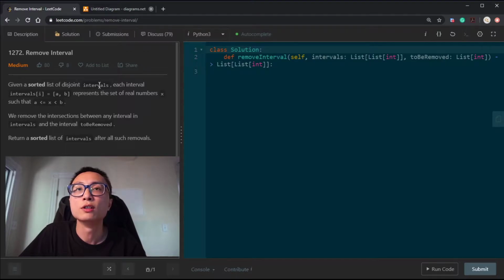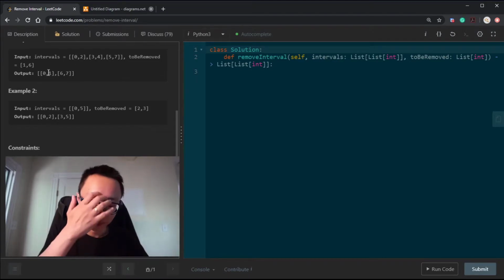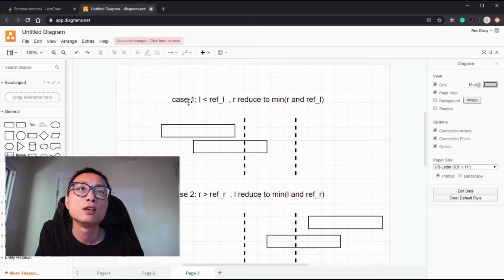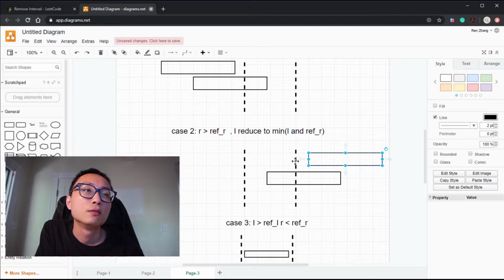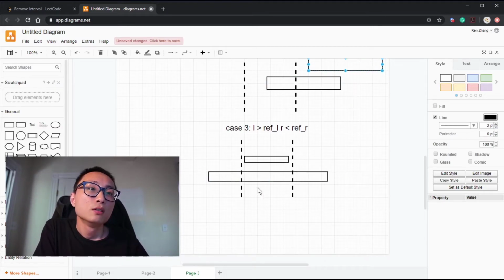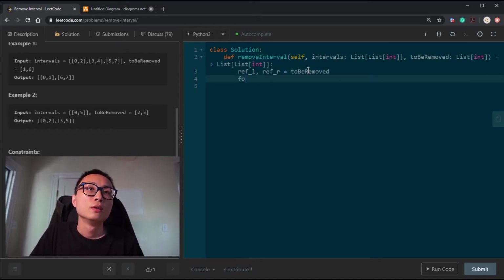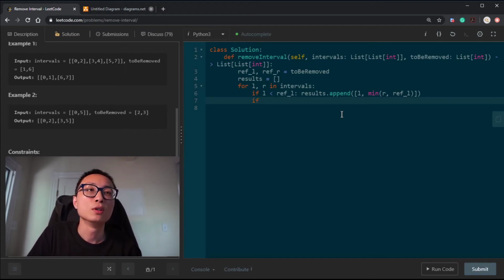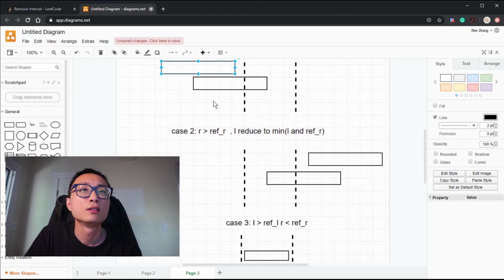Leetcode 1272 Remove Interval